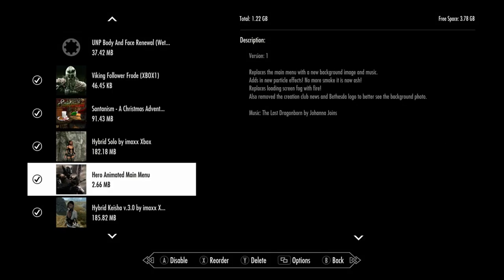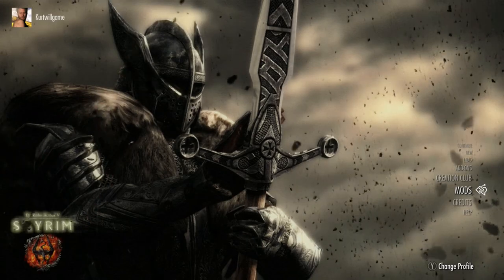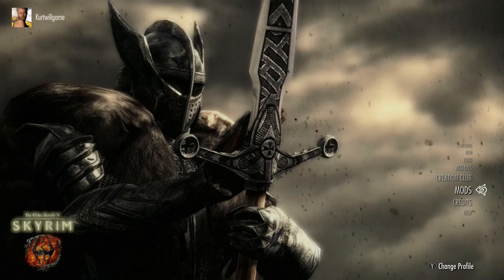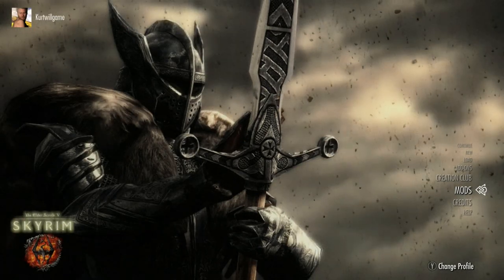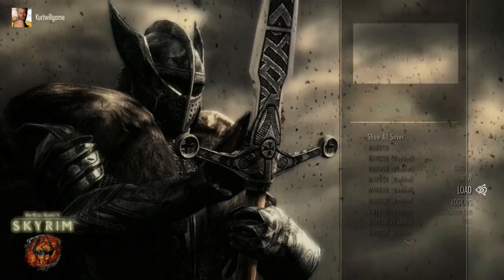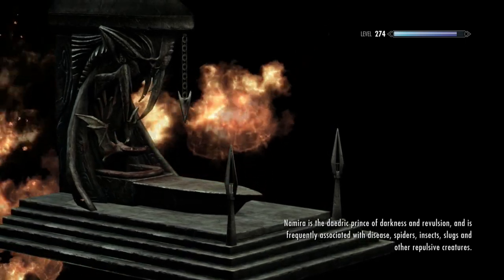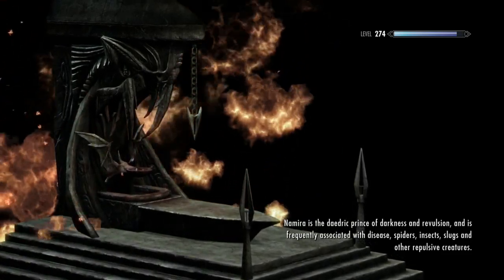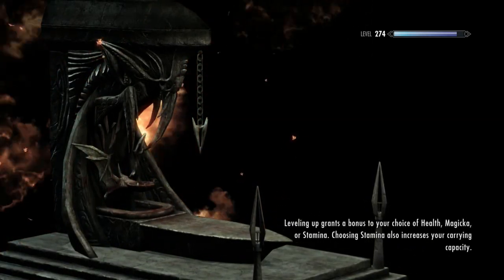Skyrim SE Xbox One Mods|Hero Animated Main Menu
Hero Animated Main Menu
By Gogsynxr7